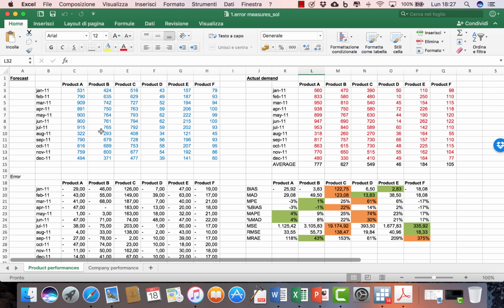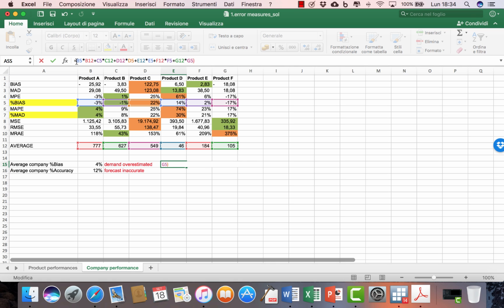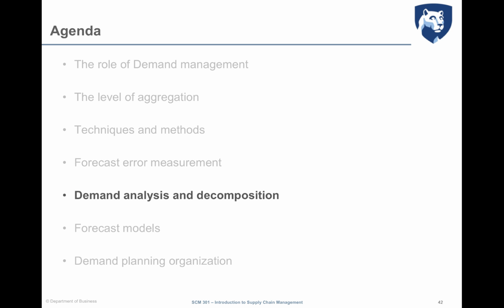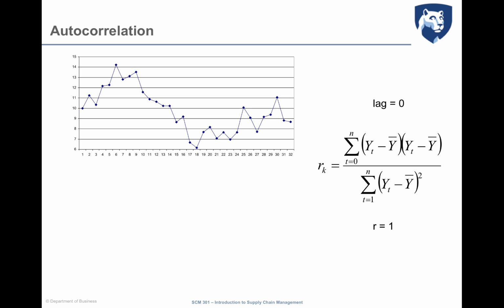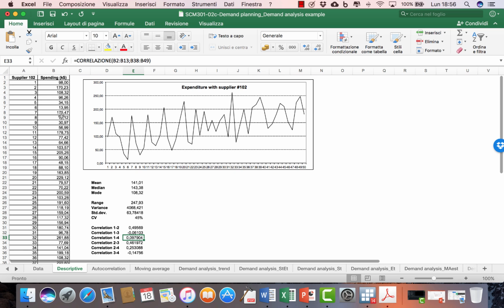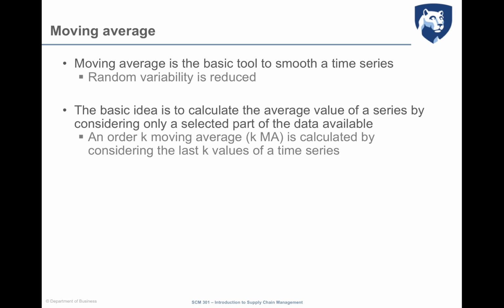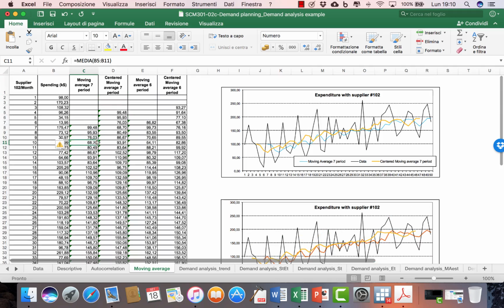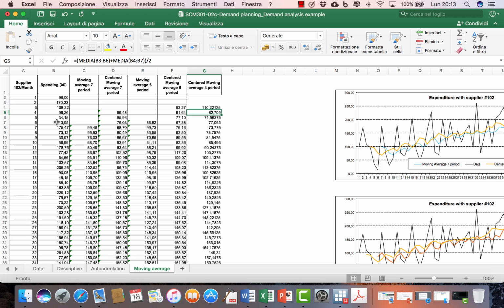SCM301-02.3-Demand planning_demand analysis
Table of Contents:

00:55 - Exercise
04:25 - Average Error Measures
04:35 - Evaluating errors in multiproduct contexts
04:48 - Average Error Measures
05:07 - Average Error Measures
11:17 - How much should I be accurate?
12:35 - Relevant variables
13:30 - An example from the fresh food industry
15:18 - Agenda
15:48 - Demand analysis
16:23 - Graphical representation
16:35 - Time series
16:51 - Scatter Plot
17:31 - Descriptive Statistics
17:48 - Univariate Statistics
19:20 - Bivariate Statistics
20:15 - Correlation
20:43 - Correlation
21:01 - Correlation
21:41 - Autocorrelation
22:47 - Autocorrelation
23:19 - Autocorrelation
23:56 - Autocorrelation
23:57 - Autocorrelation
24:01 - Autocorrelation
24:04 - Autocorrelation
24:37 - Autocorrelation
32:23 - Time series decomposition
34:04 - Time series decomposition
35:32 - Time series decomposition
35:41 - Time series decomposition
35:43 - Time series decomposition
36:34 - Time series decomposition
36:45 - Moving average
37:32 - Centered Moving Average